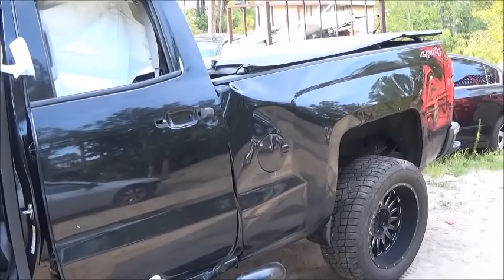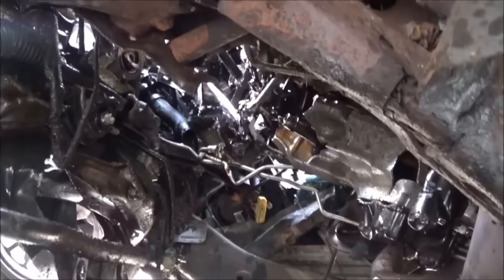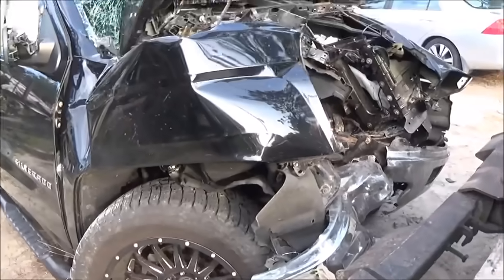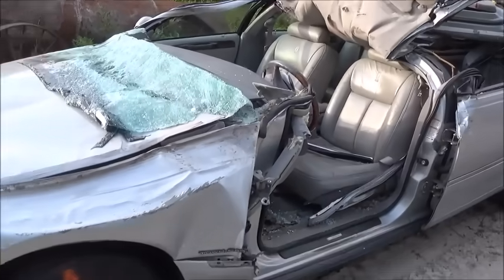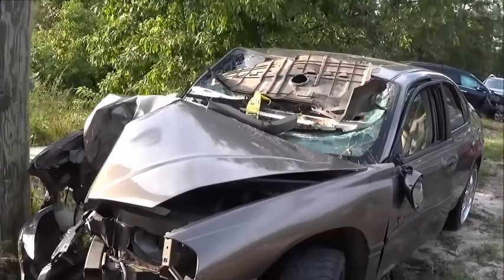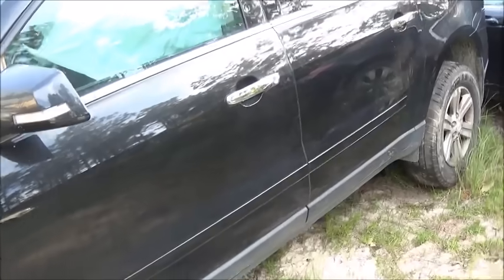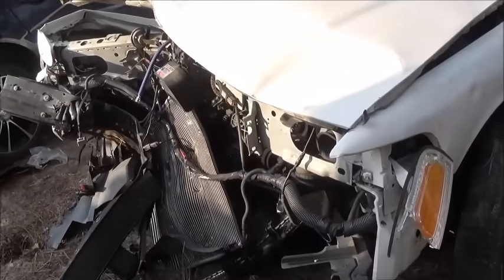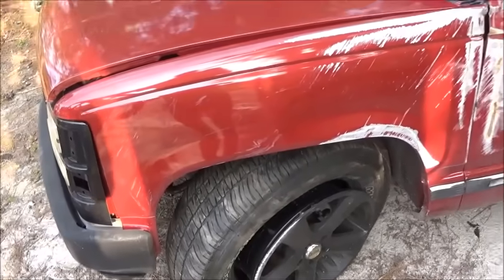WRECKS WRECKS AND MORE WRECKS!! VERY BUSY!!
I will be at the "Spokes and Cleats" show in Turnersburg, NC on Friday Aug 11th. Stop in and see me if you get a chance.